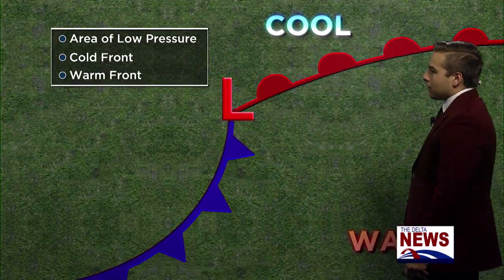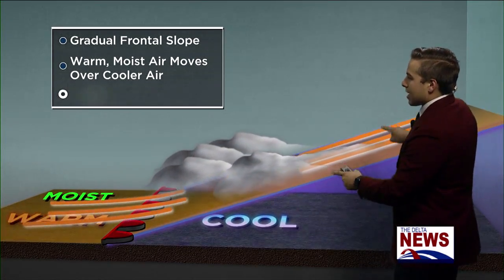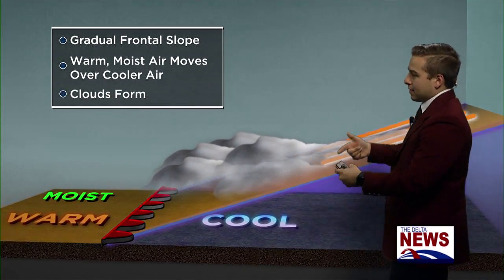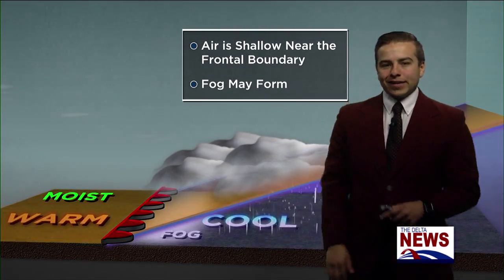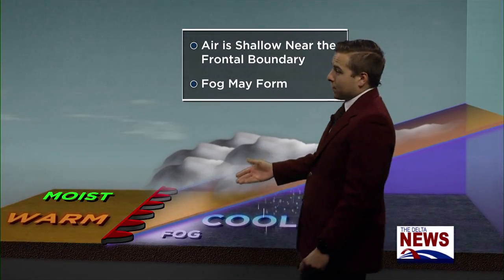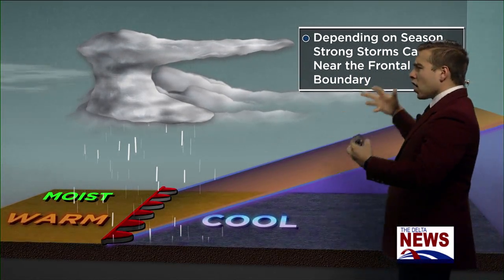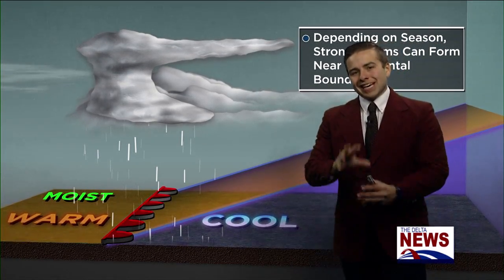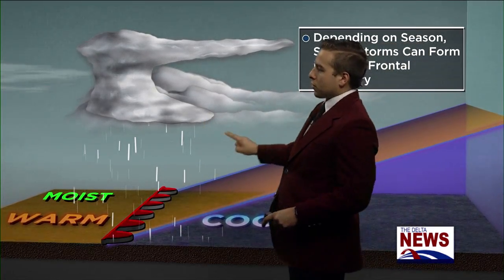What's Up with the Weather?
Meteorologist Clay Smith breaks down the anatomy of a warm front in today's "What's up with the Weather?"